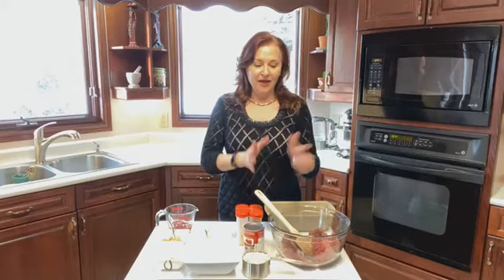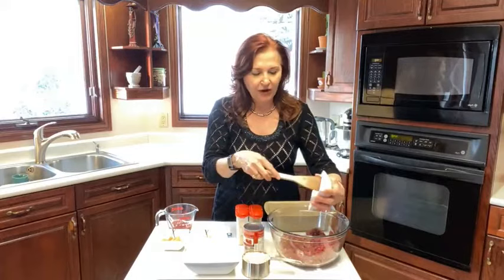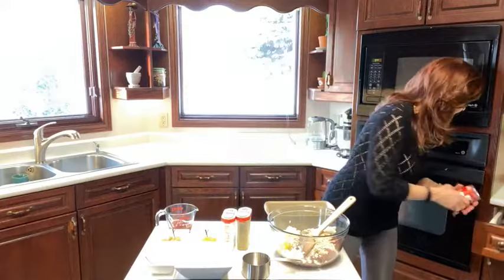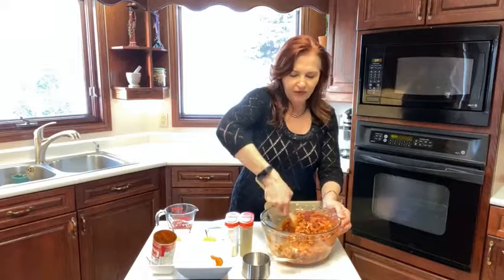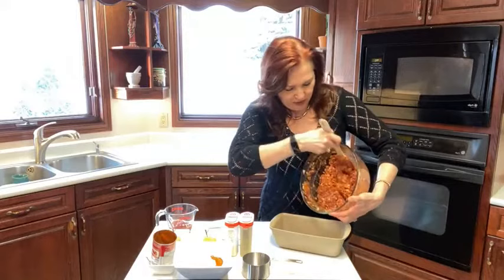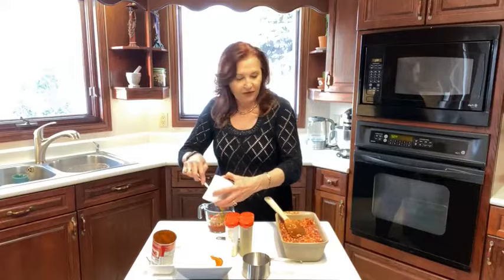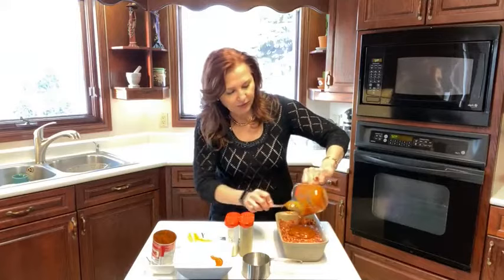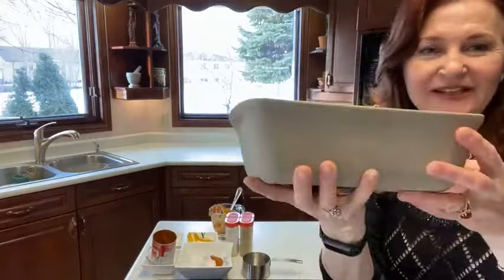Canadian Moose Meatloaf Recipe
This is a very easy and no fail recipe for meatloaf with ground Moose or you can use ground lean beef.
low-glycemic, gluten free (check the soup label to verify it is gluten free)

Ingredients
1 1/2 lbs ground moose
1 egg
1 onion, finely chopped
1 clove garlic, minced
1 cut rolled oats
1 can tomato soup (select gluten free soup)
1/2 tsp salt
1/2 tsp pepper
 Topping
2 tbsp brown sugar
2 tbsp prepared mustard
1/3 cup ketchup
Directions
1. Preheat over to 350 degrees F
2. In a large bowl, combine the moose, egg, onion, tomtoe soup, oatmeal, salt, and pepper. Place in a 9x5 inch greased loaf pan.
3. In a separate small bowl, combine the brown sugar, mustard and ketchup. Mix well and pour over the meatloaf.
4. Bake at 350 degrees F for 1 hour.